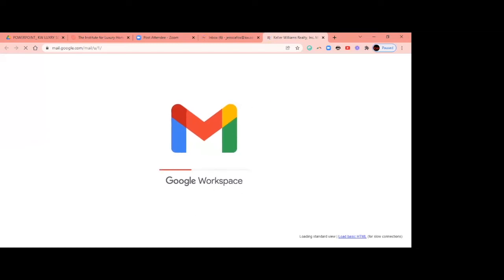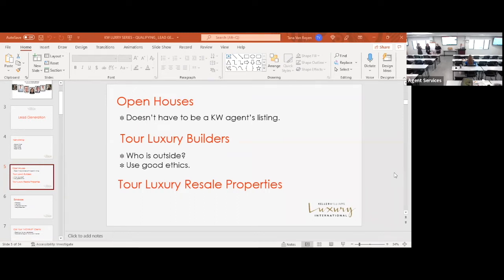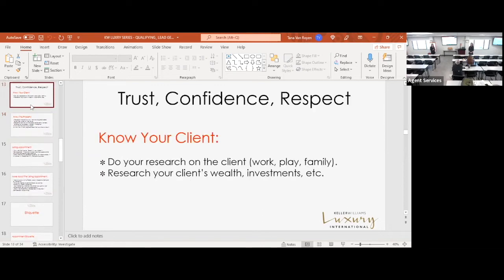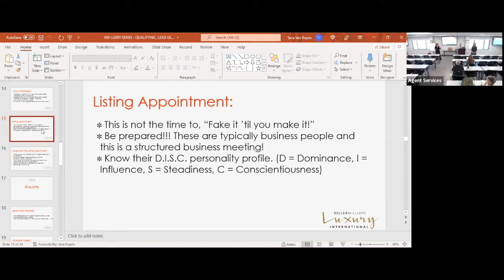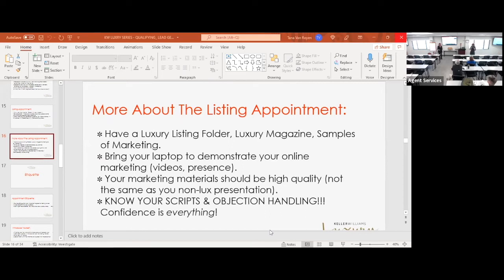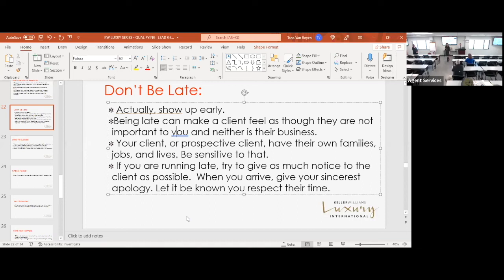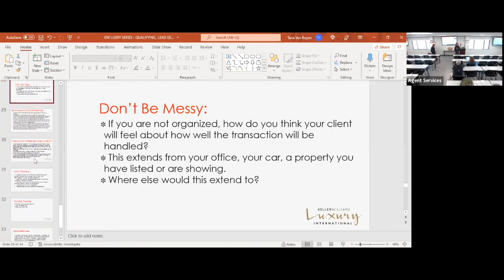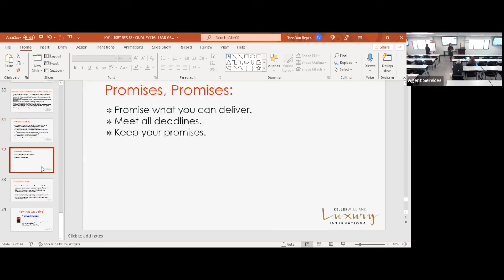Series 4 Locations Of Luxury Selling Luxury House of Excellence